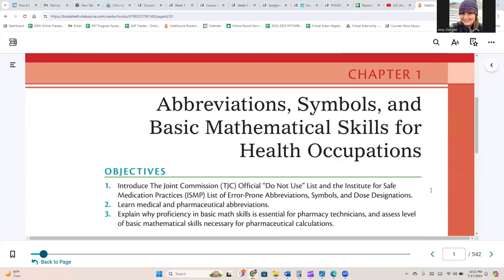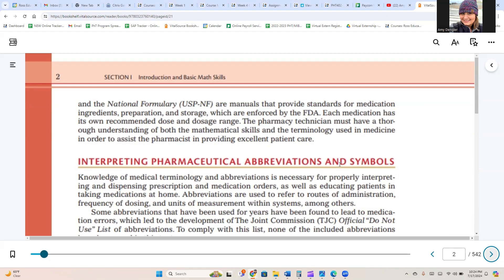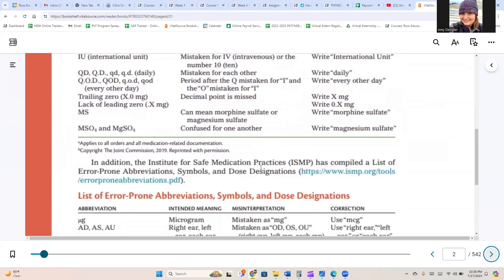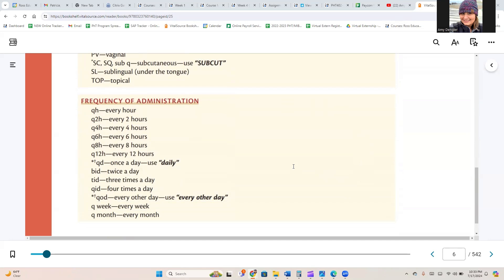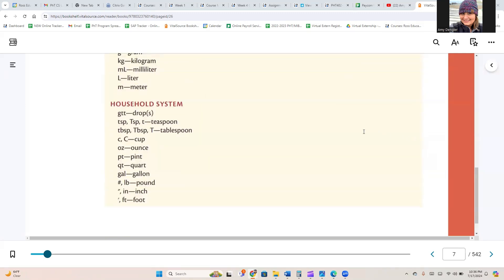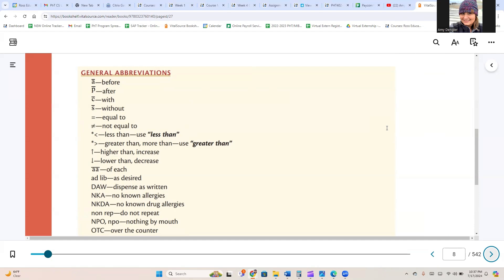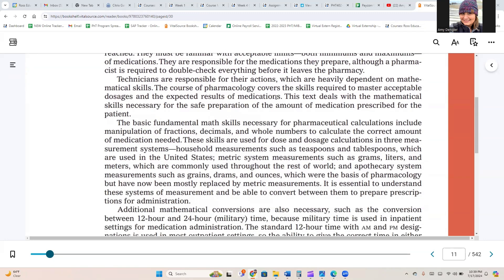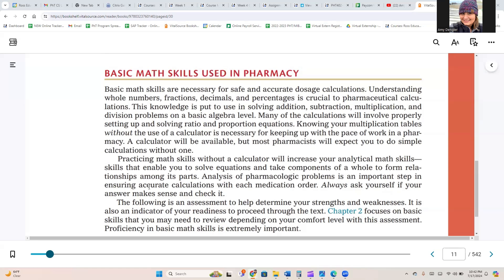Chapter 1 Abbreviations, Symbols, and Basic Mathematical Skills for Health Occupation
Math Calculations for Pharmacy Technician's 4th Edition Chapter  1
 Abbreviations, Symbols, and Basic Mathematical Skills for Health Occupation